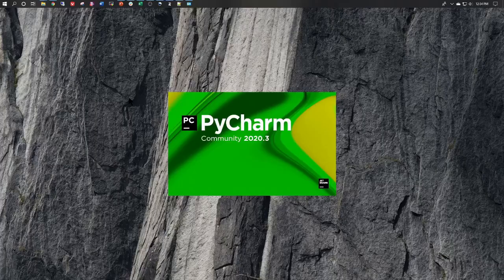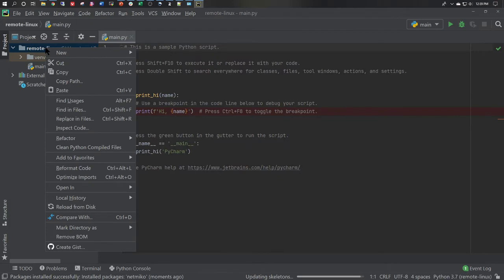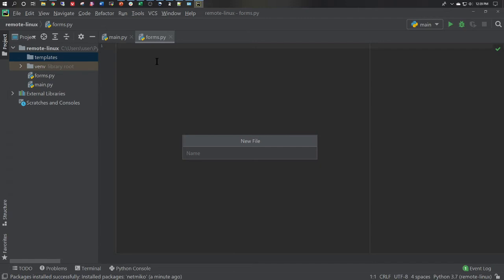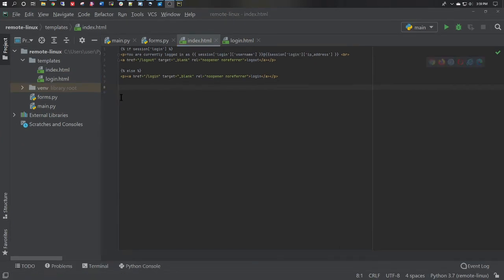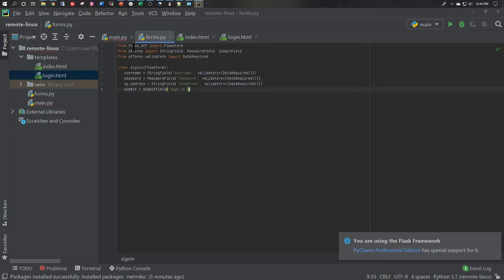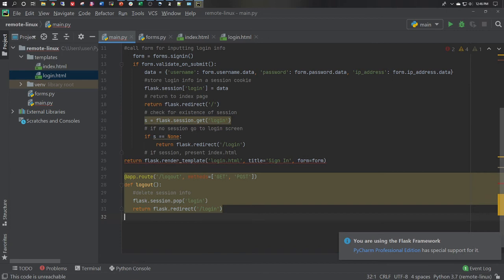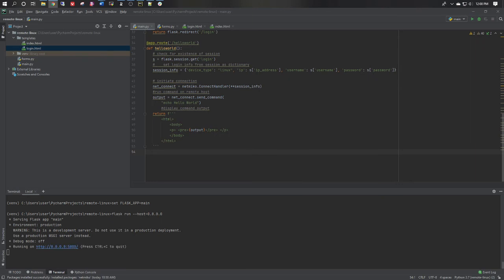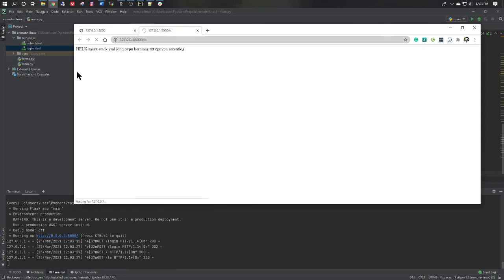Flask+Netmiko! Building a Web App to run scripts or commands from your browser!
This video is a short introduction to creating a web app to run applications on a remote Linux server.  The process uses Netmiko that creates an SSH session to run scripts, commands, or even turn off or on services.

Contributors:
Mike Tieden
Nate “Teucer” Haleen
Jon Quinn
Kreid Kolo

Links to the required software to complete this project.

Thanks to Miguel Grinberg for his Flask Mega Tutorial